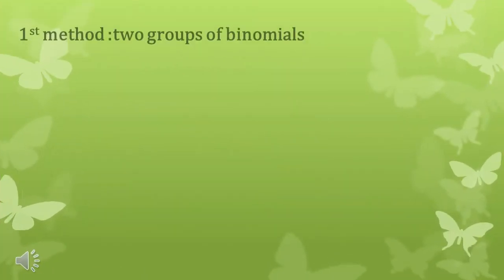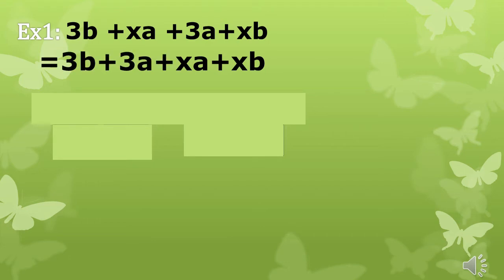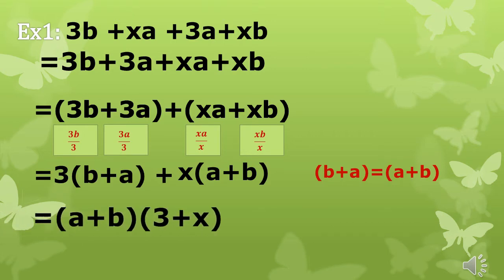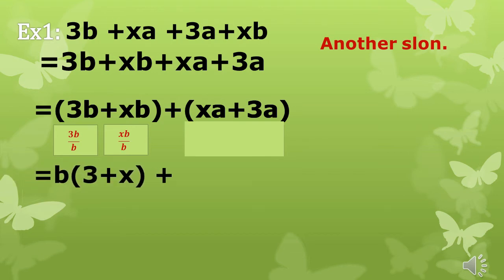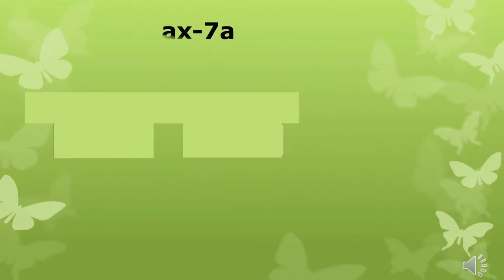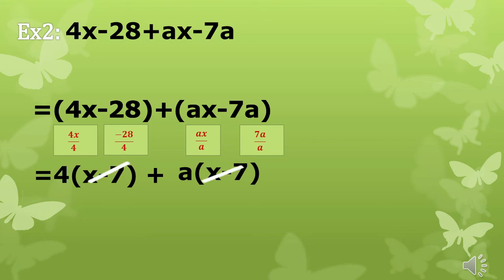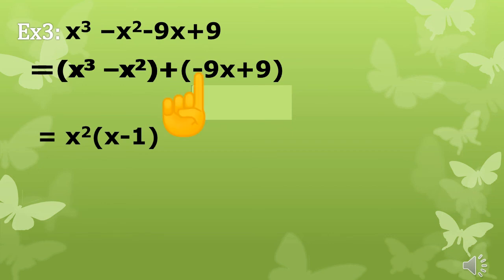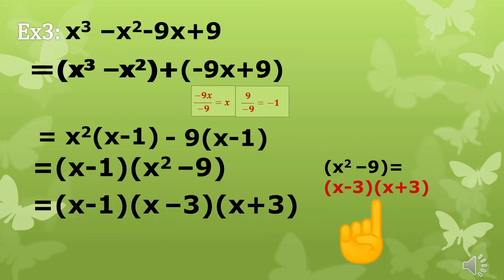Factorizing by grouping 1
Grouping  4 terms expression into two binomials so we can factories using H. C. F